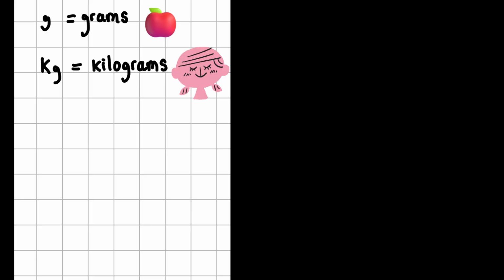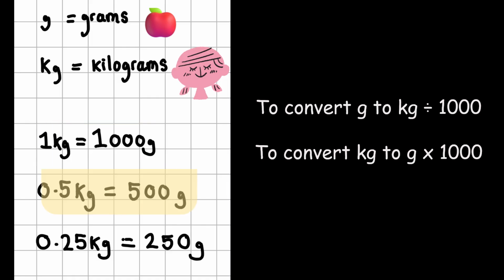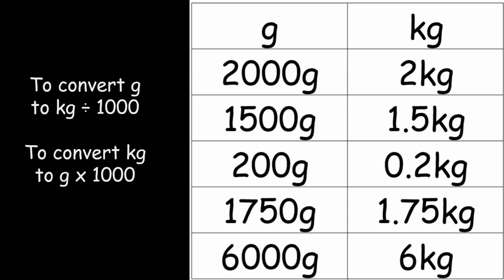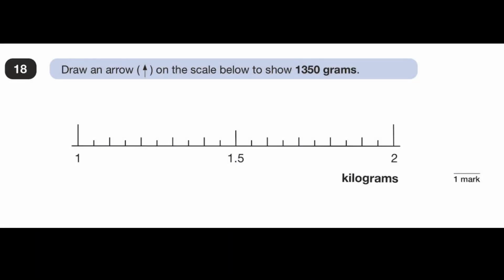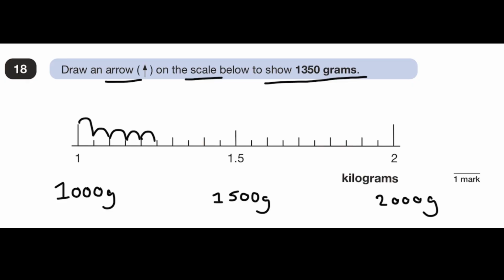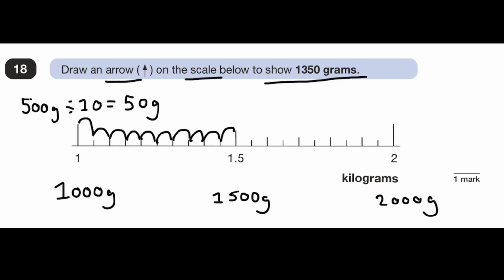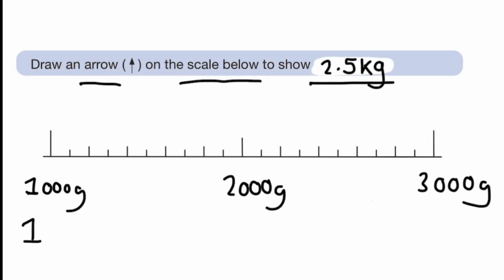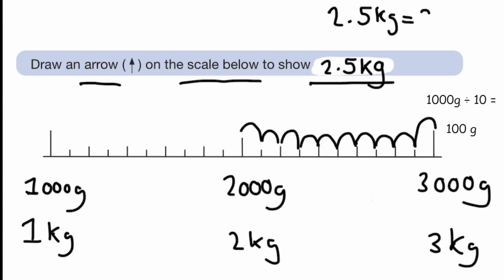Scales and Masses - Maths Session 16 (SATs, Year Six, UK Primary, Age 10+, KS2 Maths - Core Maths)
My lessons are totally free and uploaded to YouTube. Please ignore references to ndeducate.com which no longer exists. I want to use my skills to help people learn for free!

Together we can empower neurodiverse people!

We make no guarantees, representations or warranties of any kind, express or implied, about the completeness, accuracy, reliability, suitability, or availability with respect to the content contained in this video for any purpose. Any reliance you place on such information is therefore strictly at your own risk.

We do not warrant that following the information or a course of study outlined in this video will guarantee you pass any course, exam, or achieve any specific outcome or result. Results may vary.
In no event will we be liable for any loss or damage including, without limitation, indirect or consequential loss or damage, or any loss or damage whatsoever arising from loss of data or profits arising out of, or in connection with, the use of this content.

Skip Intro: 00:10
Learning Goals: 00:14
Grams and Kilograms: 00:26
Snakelocks Anemone Under UV Brain Break: 03:36
Scales: 03:58